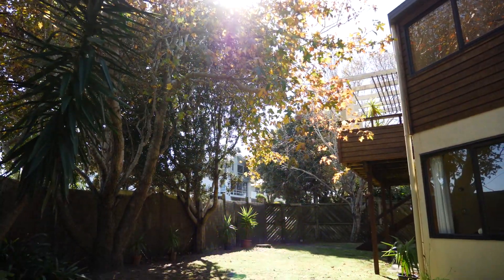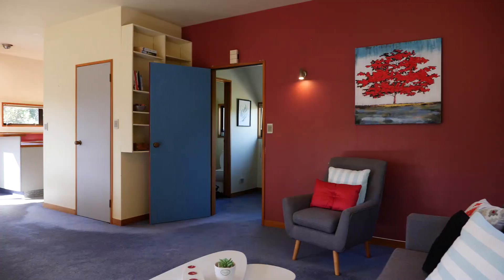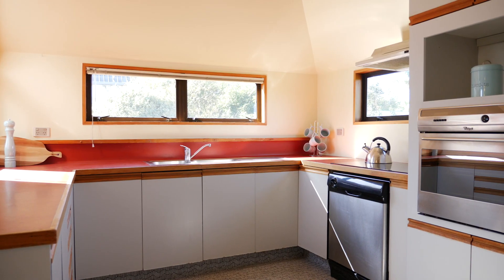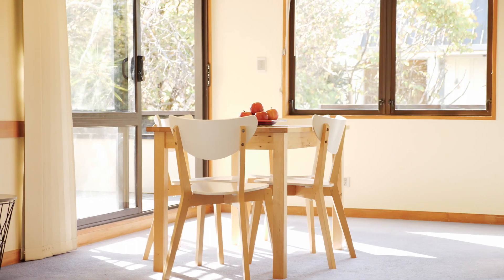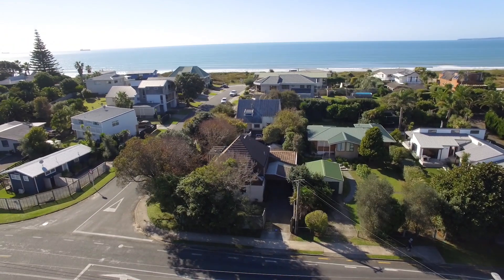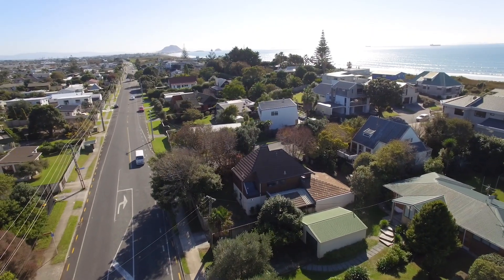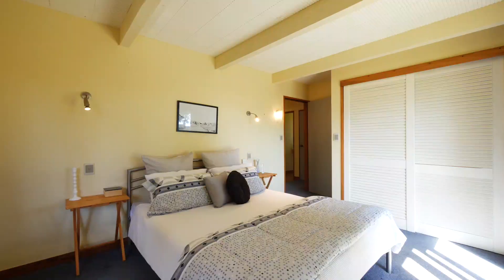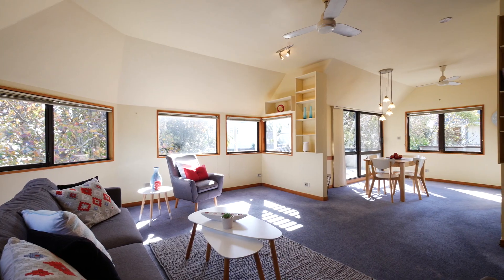259 Papamoa Beach Road